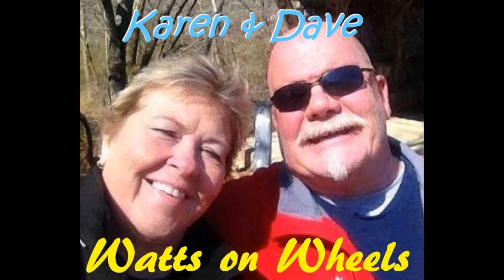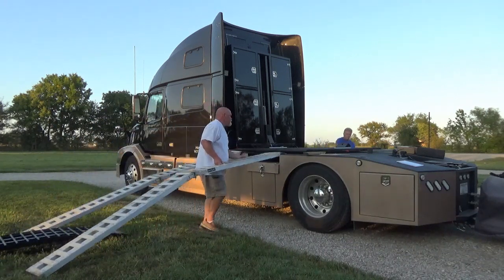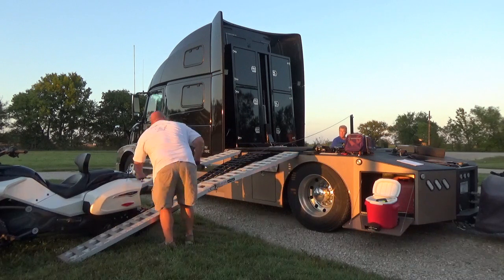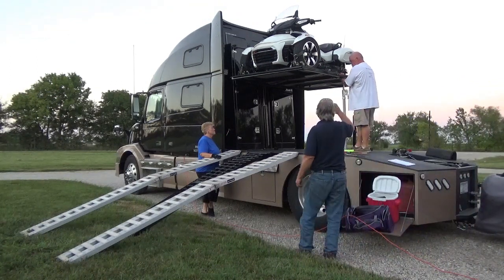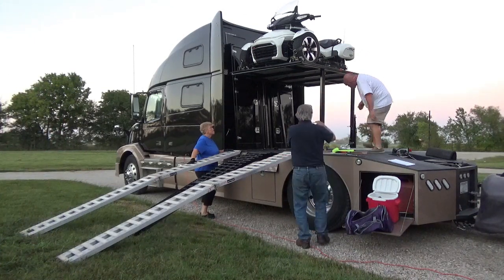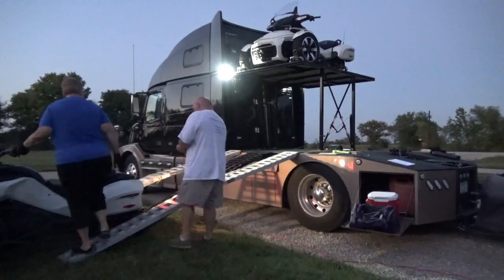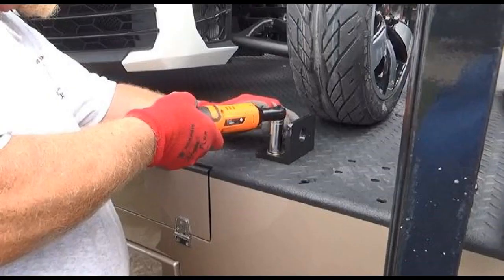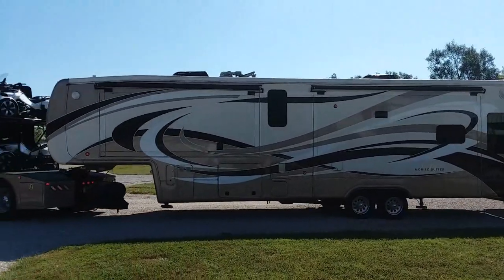How the Spyder Stacker Works // Full Time RV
See the One-Of-A-Kind Spyder Stacker engineered and fabricated by RVH Lifestyles in action.  Hydraulic Lift stacks one on top of the other.